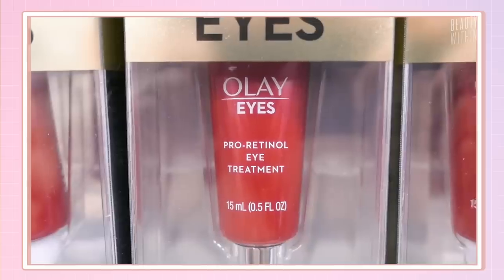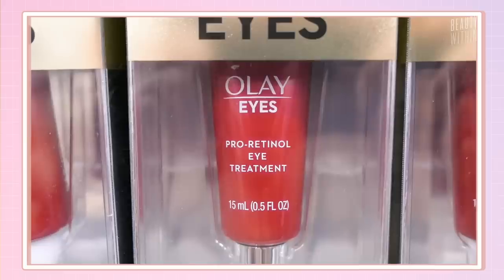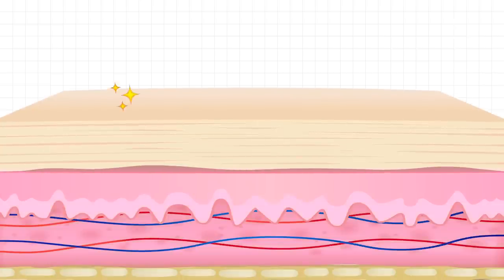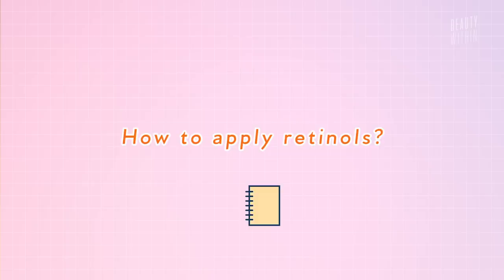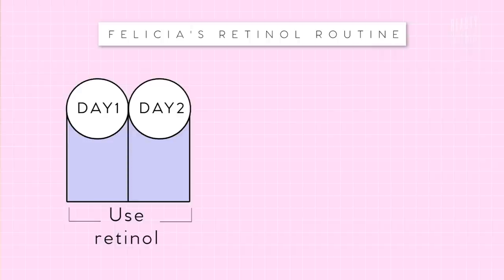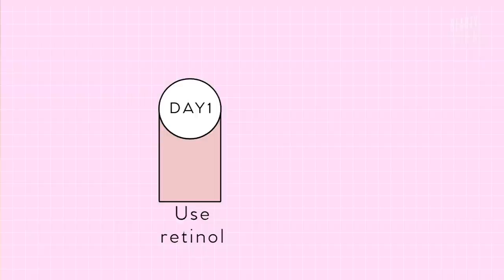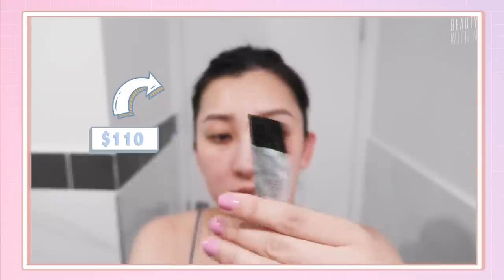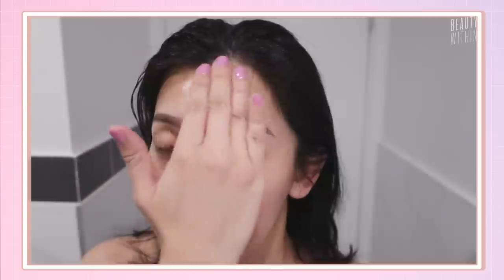How to Use Vitamin A (Retinol, Retinoids & Retin-A) In Your Skincare Routine For Clear Skin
Hi guys! This is a highly requested skincare video on vitamin A, otherwise known as retinol, retinoids and retin-A! Today we'll show you how to incorporate into your skincare routine for clear skin, anti-aging through collagen promotion, minimized pores, sebum and oil control and more! It's a highly researched and essential ingredient that fights signs of fine lines and wrinkles, but did you know was actually first founded to help with acne! Learn more in the video! 💕

7 Best Vitamin A Products for Mature and Acne-Prone Skin

✨Felicia✨
ROC Retinol Correxion Deep Wrinkle Night Cream

❣️MIA ❣️
Drunk Elephant T.L.C Framboos

Sano Hyaluronic Acid

🌿Natural Alternatives with Bokuchiol 🌿
Ole Henrickson Goodnight Glow Retin-ALT Sleeping Cream